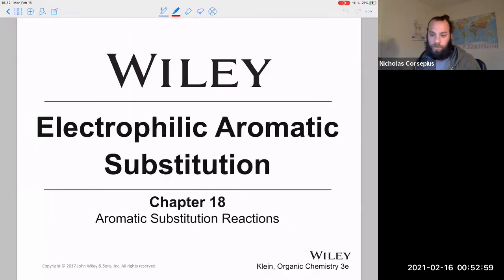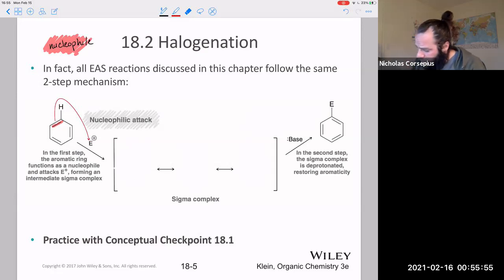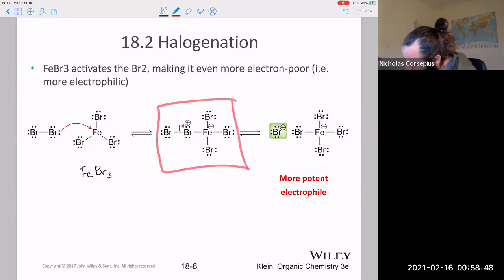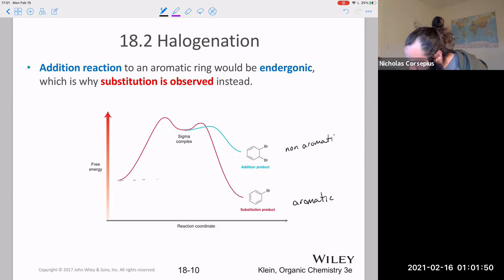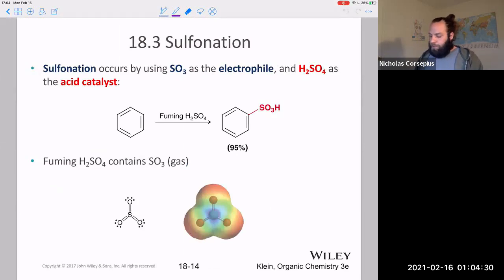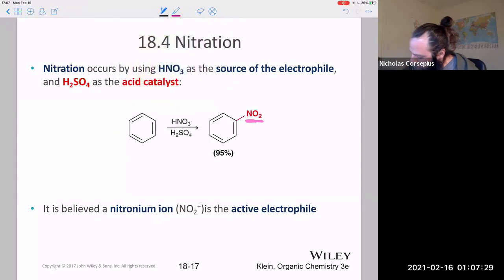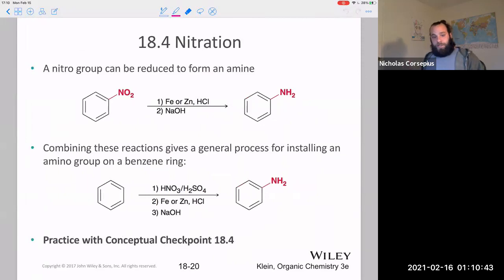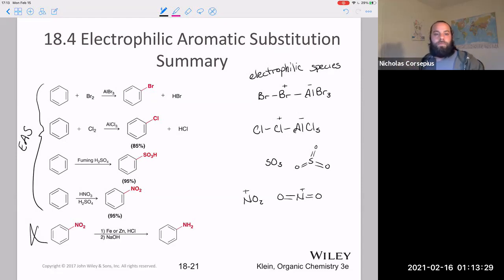Ch 18 Electrophilic Aromatic Substitution